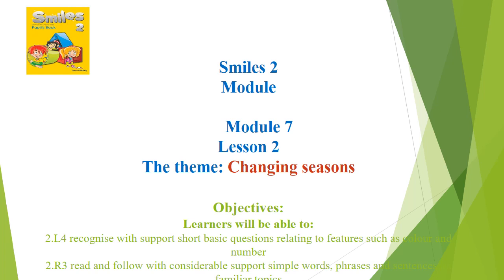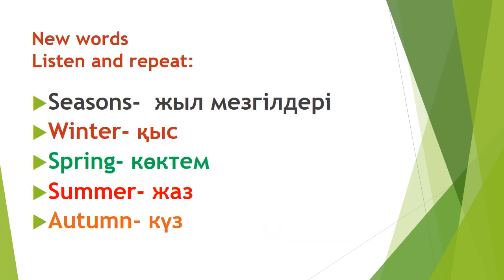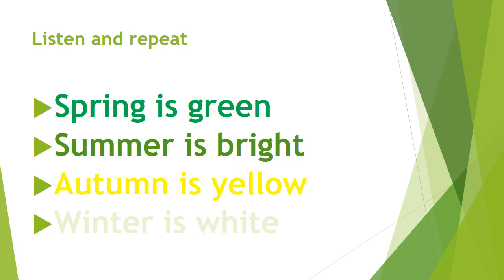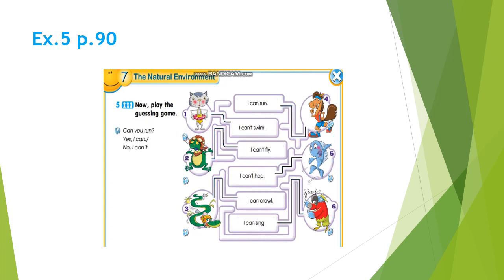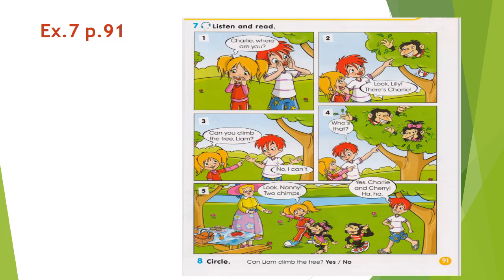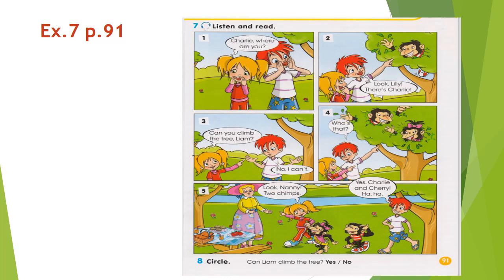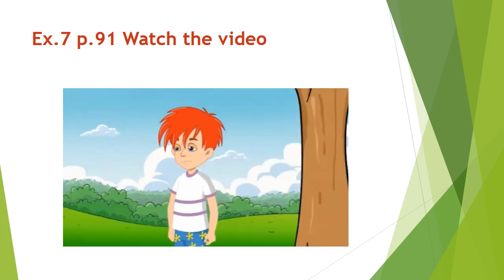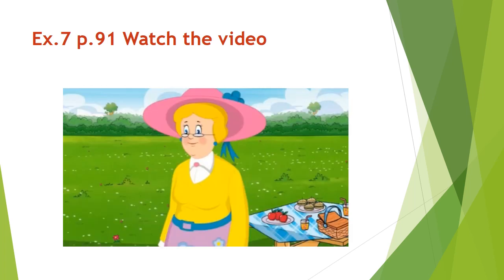Smiles 2. p.90-91. Unit 7. Lesson 2.Changing seasons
Grade2. Changing seasons. Unit 7 The natural environment. Smiles 2